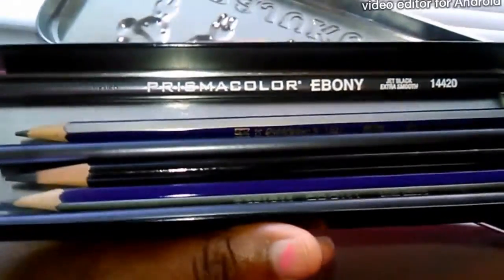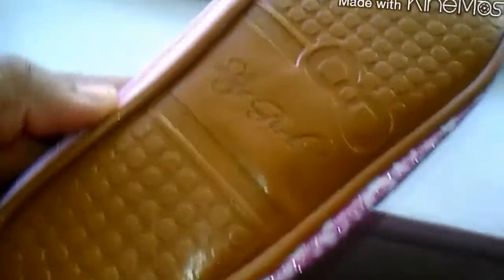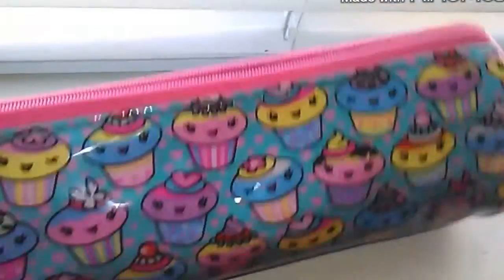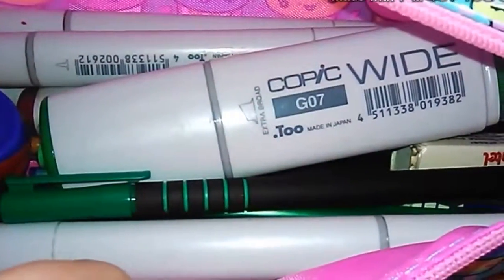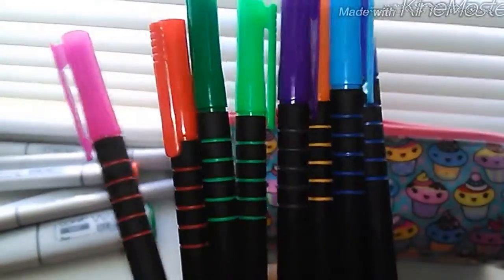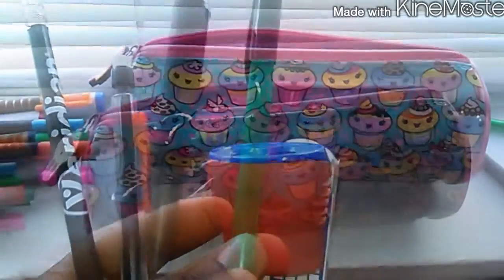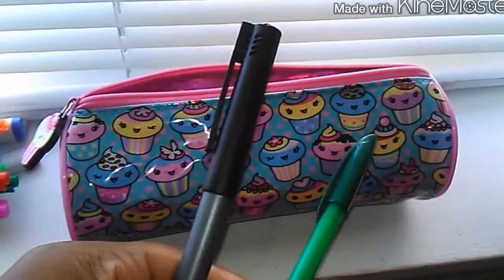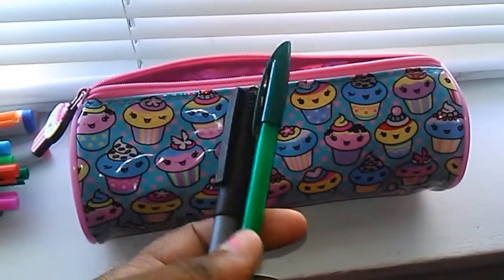What's is my pencil case :Back to school